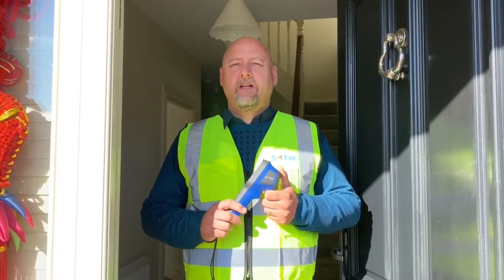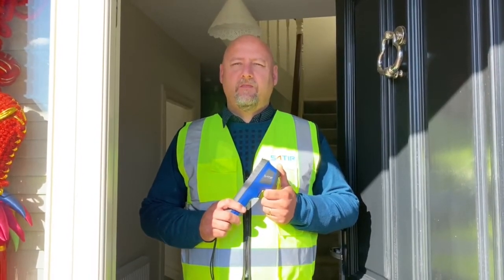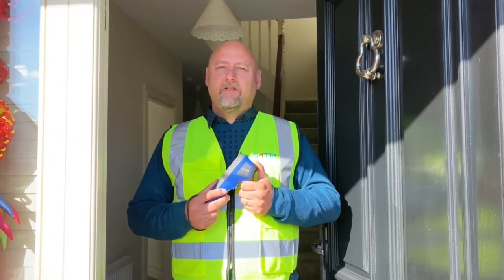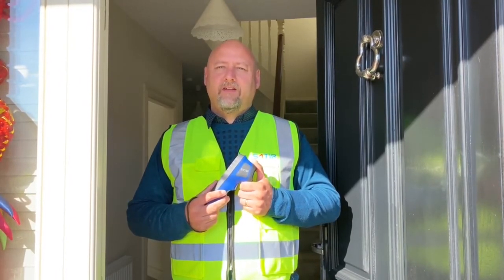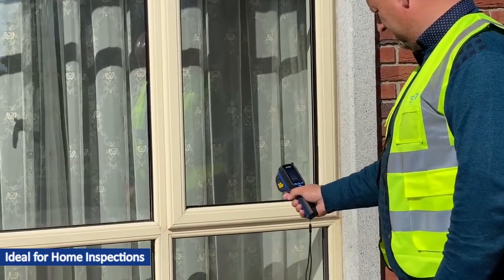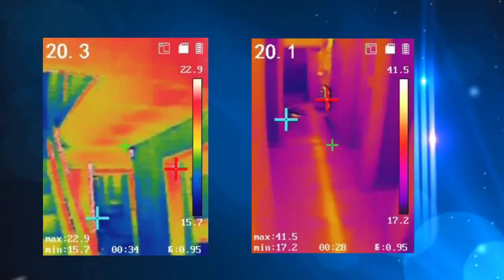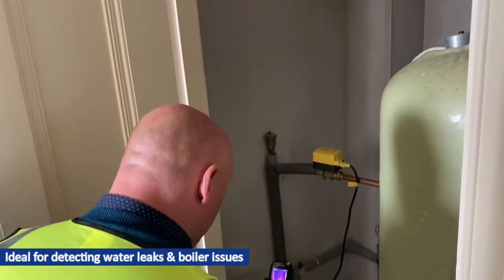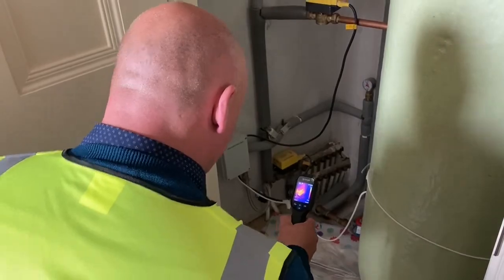SATIR D160 Pro | Entry Level Thermal Camera for your Toolbox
The D160 Pro is SATIR newest entry level thermal camera.  It has an easy to use interface which means it is suitable for those who are new to thermal imaging such as homeowners to check for cold drafts in their home or for tradespeople such as plumbers who want to check the layout of underfloor pipes.

The D160-Pro has a 160x120 IR detector with a temperature measurement range of -20°C ~ + 550°C. It has a long battery life of up to 8 hours which means it can be used for all-day surveying.